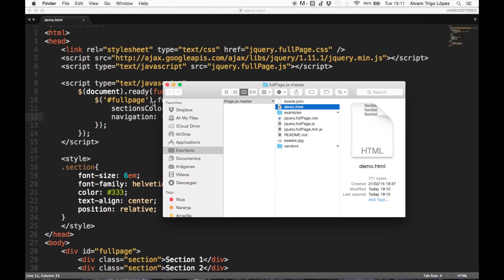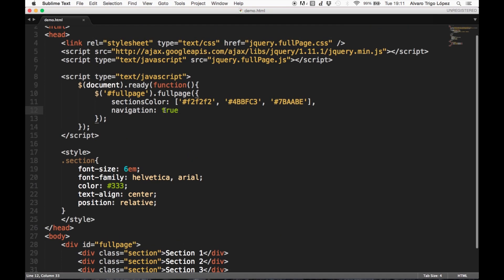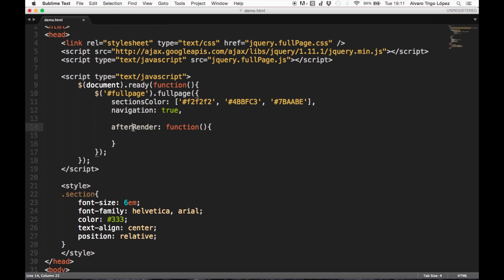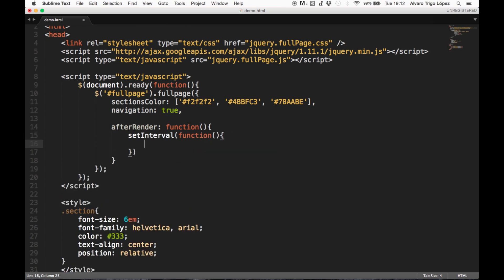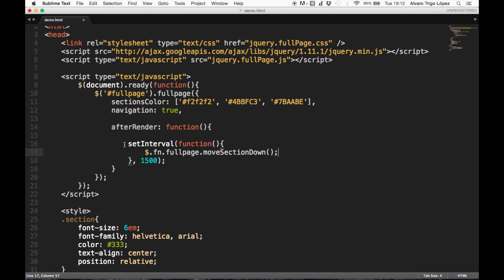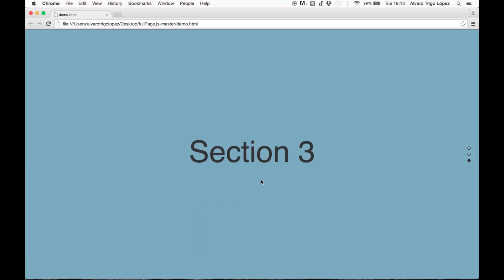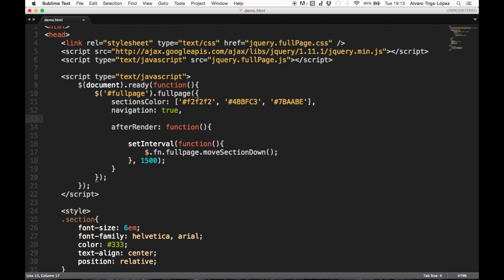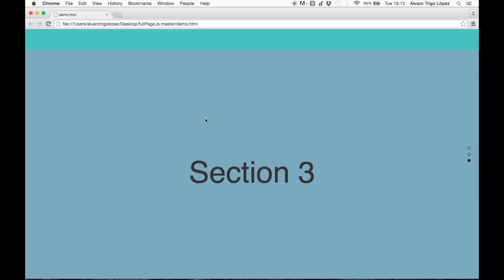Create automatic scrolling with fullPage.js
How to automatically scroll through fullPage.js sections.